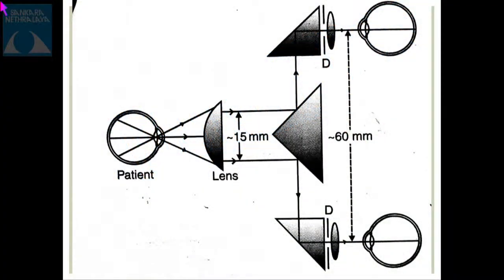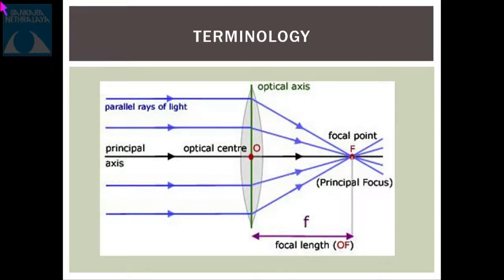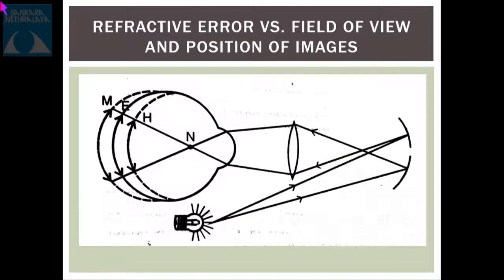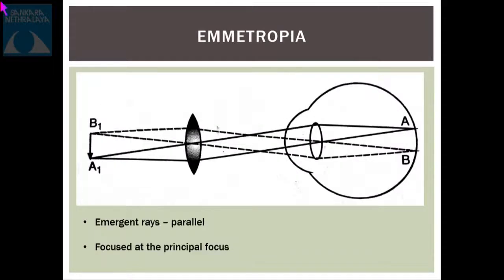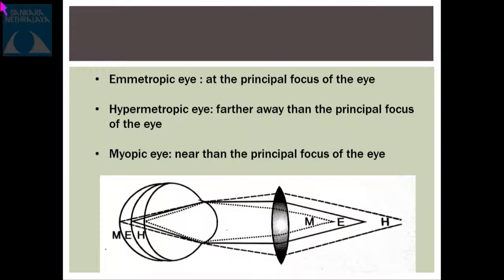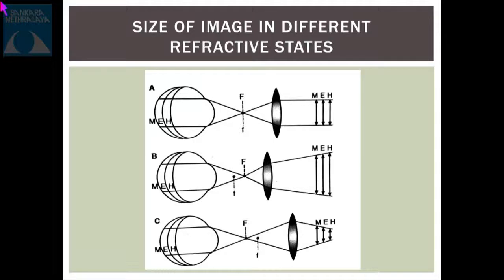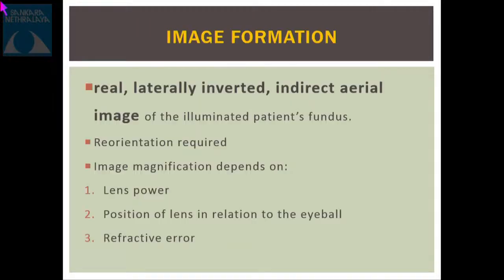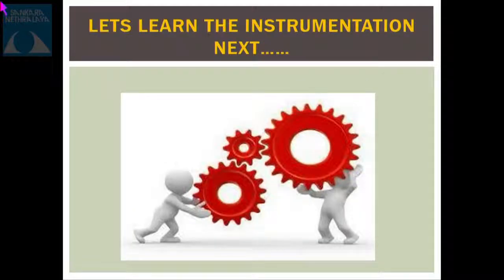principles of indirect ophthalmoscopy, 04 Oct, 2018